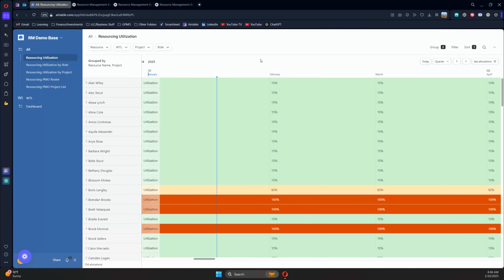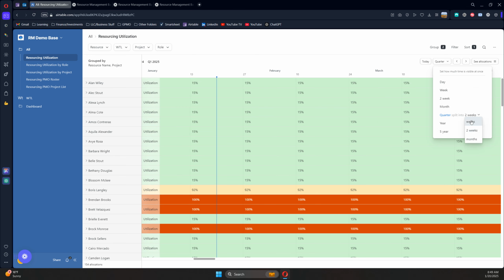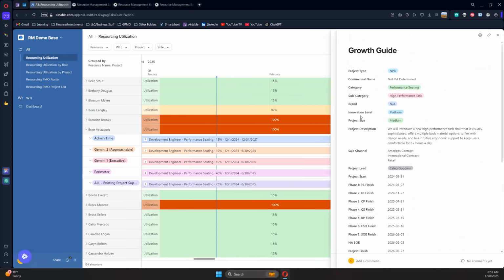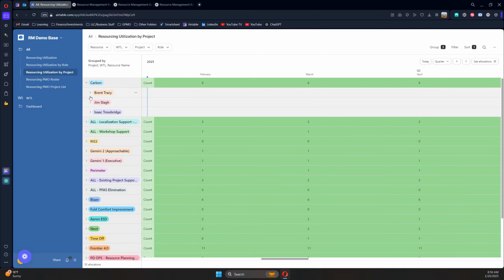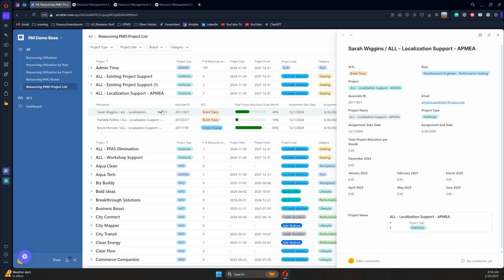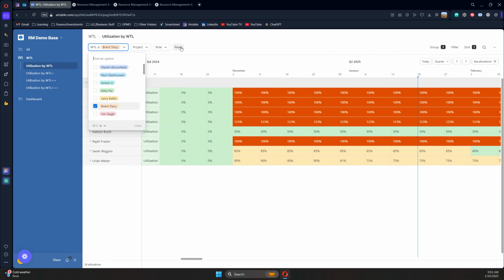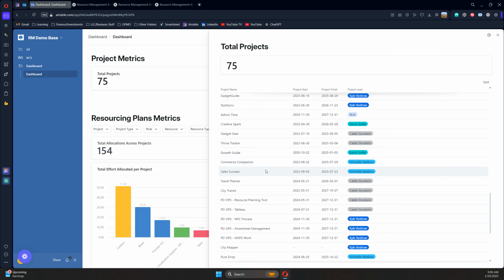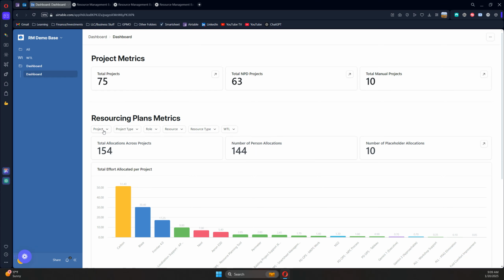Resource Management Base Demo in Airtable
Our Resource Management Base Demo gives you a quick look at how Global PMO Partners handles resource management inside our Airtable PPM Solution. This demo covers color-coded utilization tracking by resource, role, and project, so you can instantly spot who's over- or under-allocated across your project portfolio, and swap out allocation to reassign work.

Also included:
🔹 Filter views by project, role, or individual resource
🔹 See only what's assigned to you, or look up the chain at your direct reports and everyone under you
🔹 Drill into individual project details, including phase-by-phase progress and completion status

Whether you're a resource manager balancing capacity or a team lead checking on your own workload, this base gives you the right view at the right level.

📩 Want this for your organization? Reach out to Global PMO Partners to learn more,